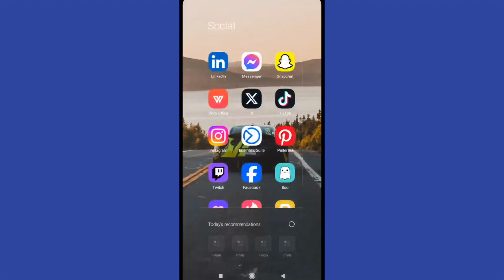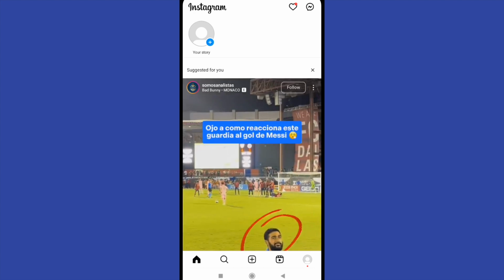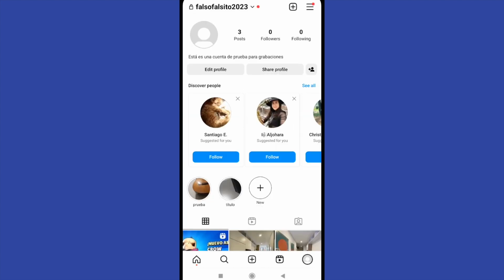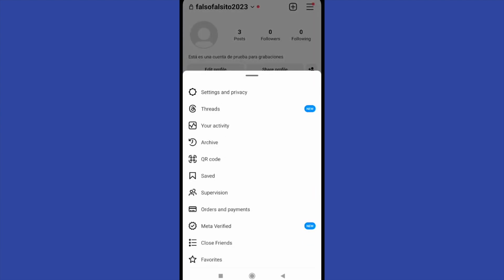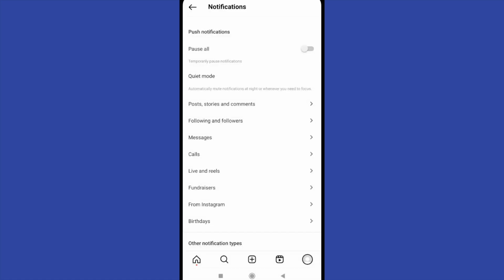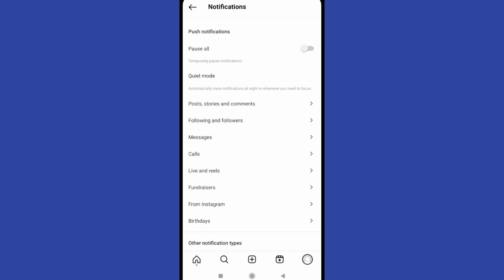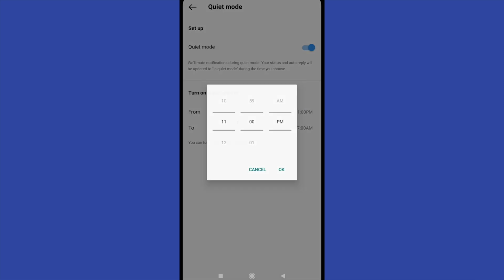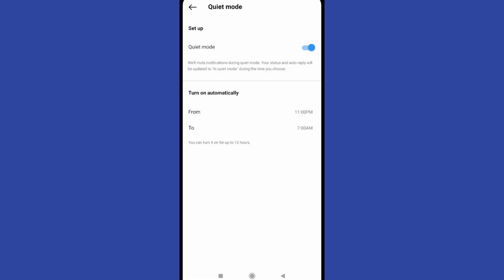How to Activate Silent Mode on Instagram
In this video I will show you How to Activate Silent Mode on Instagram. This method is very simple and clearly described in the video, follow all the steps and solve your problem successfully!